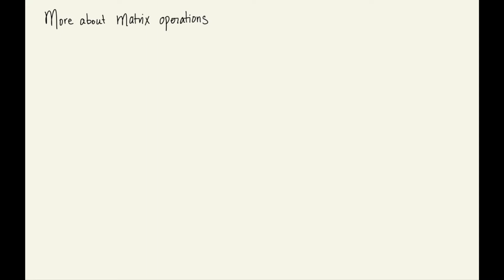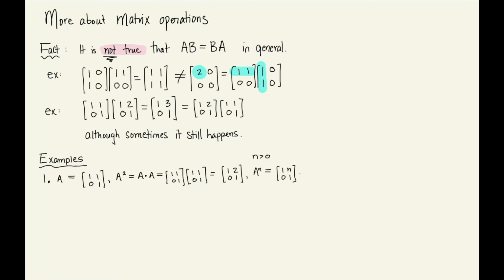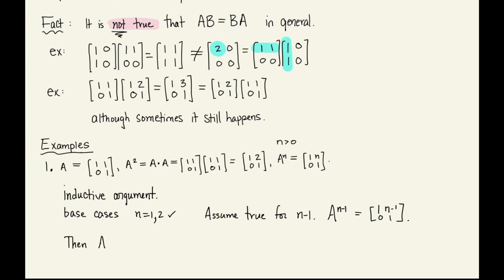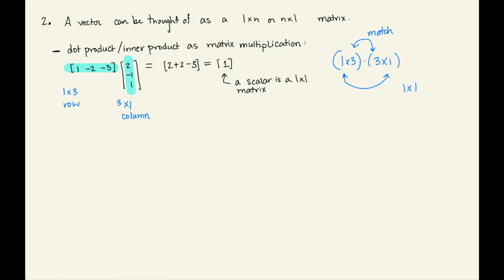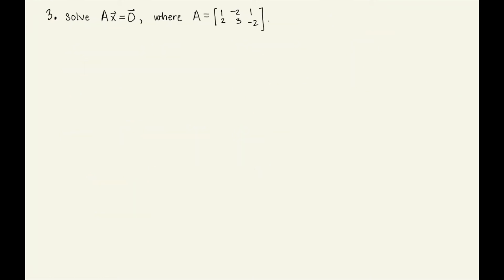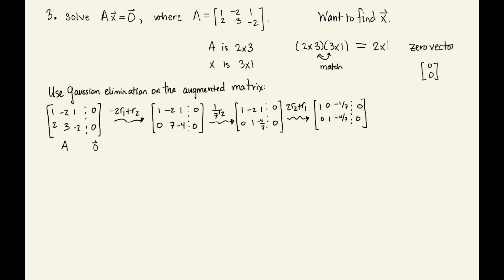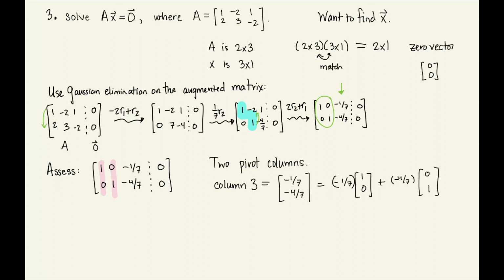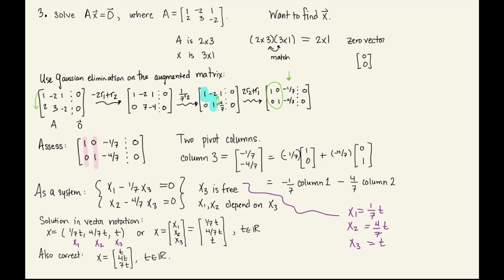Lecture 5 part 2 Matrix multiplication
Matrix multiplication is defined and discussed with examples. Lecture 5.2 accompanies Lecture Notes 5 (PDF).